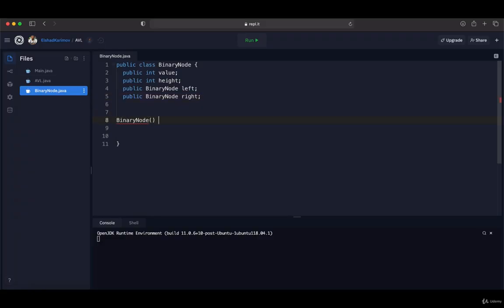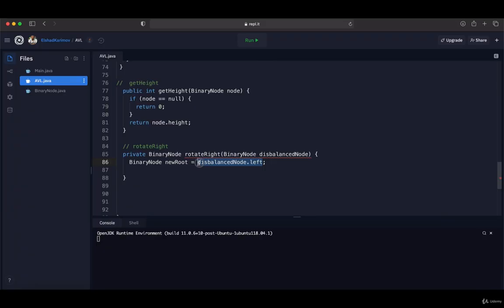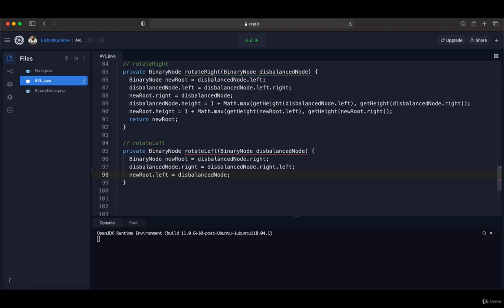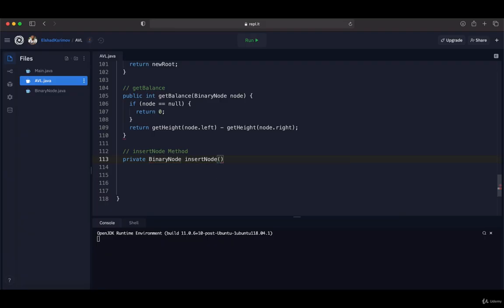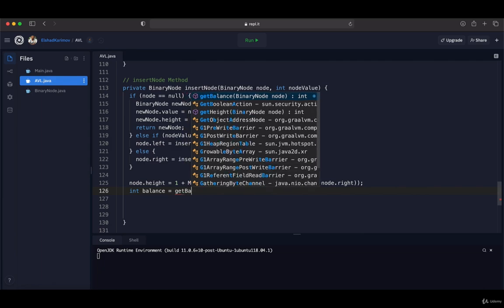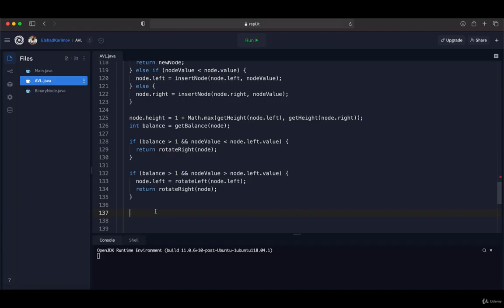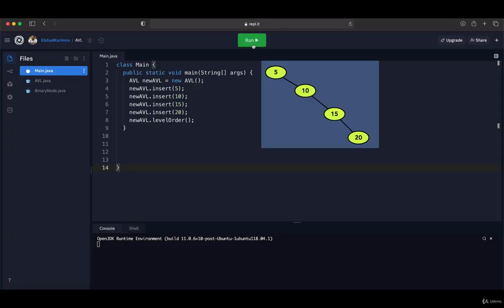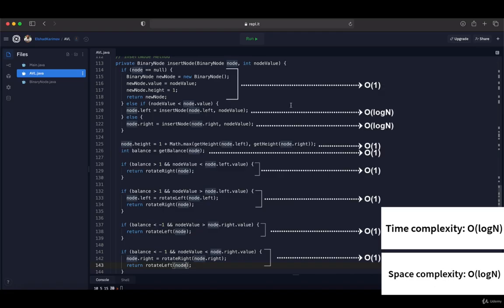009 Insert a Node in AVL Method in Practice